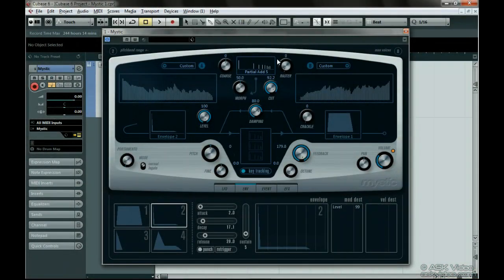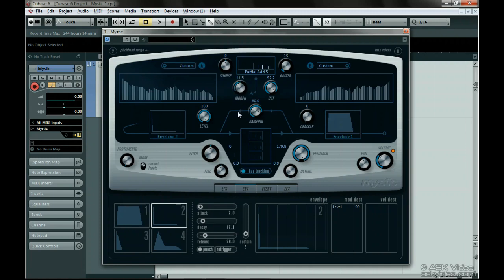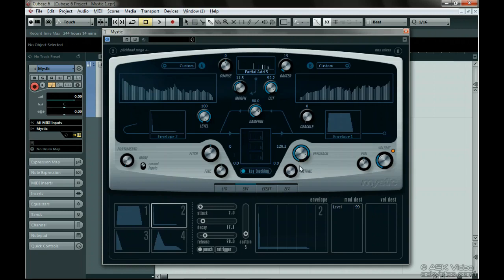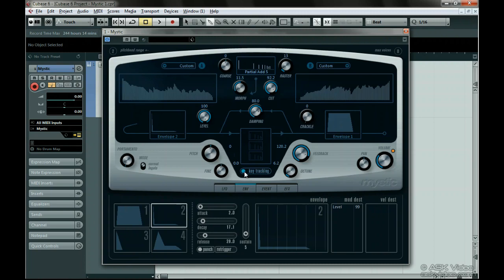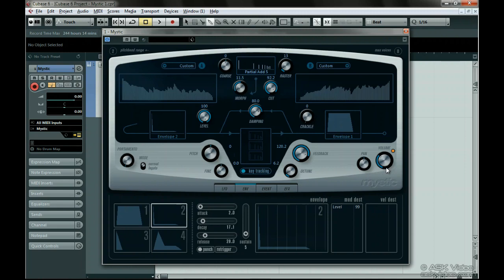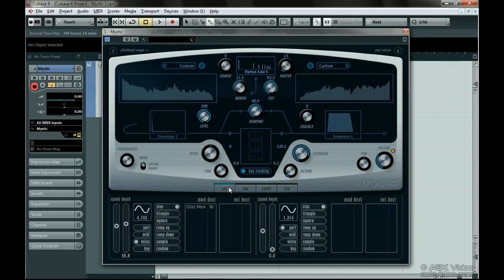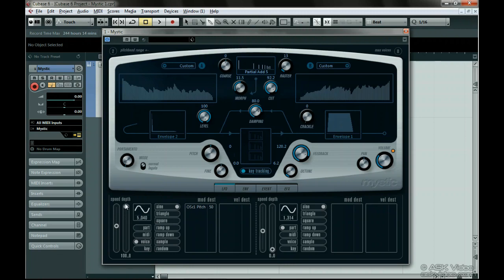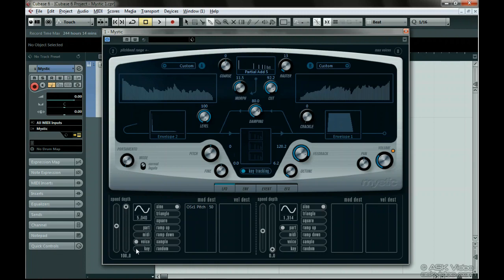103 Mystic 2 (Cubase 6)